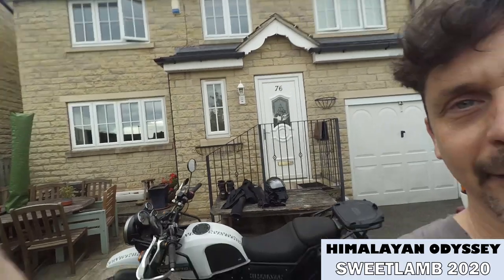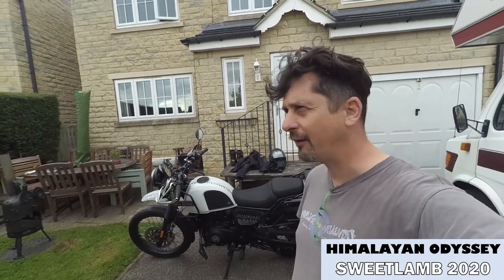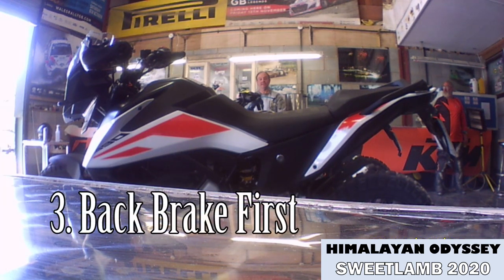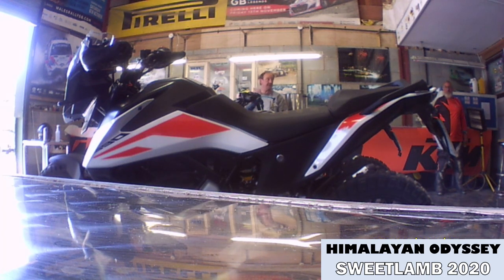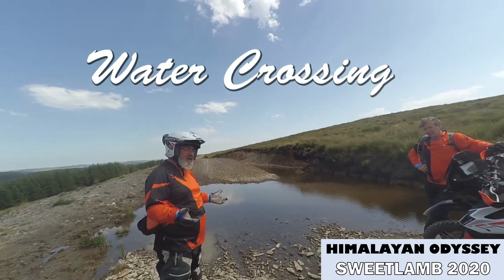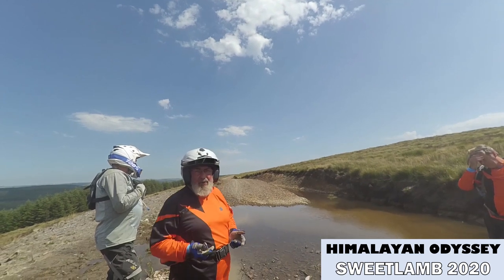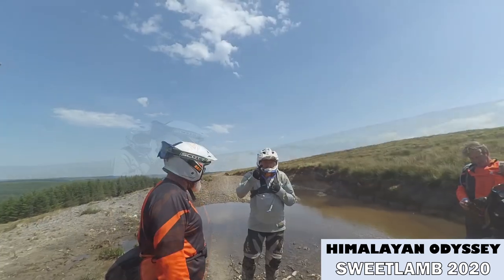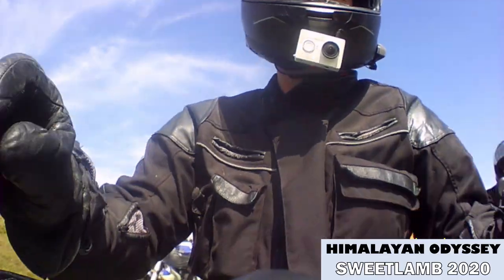A new Odyssey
Tim Priest... trying to master new skills!
My experiences of building and flying paramotors and riding motorcycles off-road, from a total novice starting point, hopefully to achieving fully fledged  adventures.
Also includes a whole lot of homebuilt DIY modifications and projects in an attempt to frugally improve my experiences.